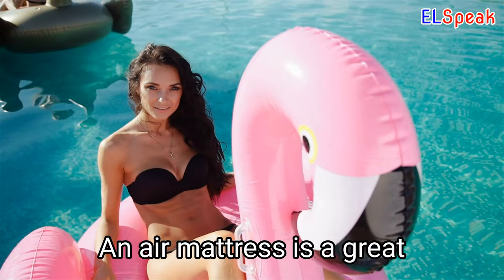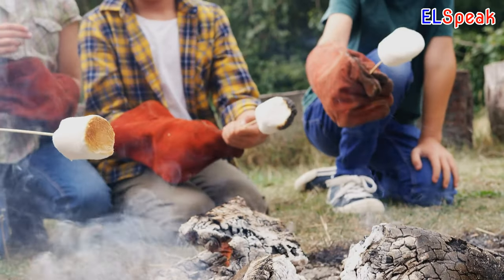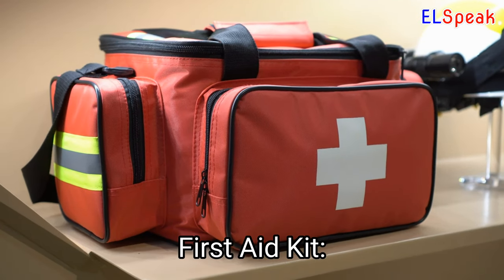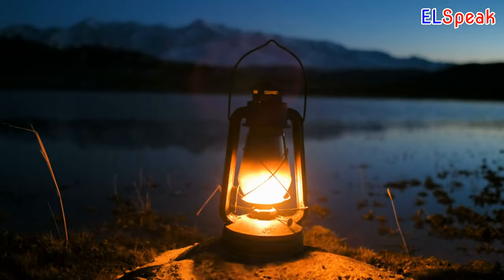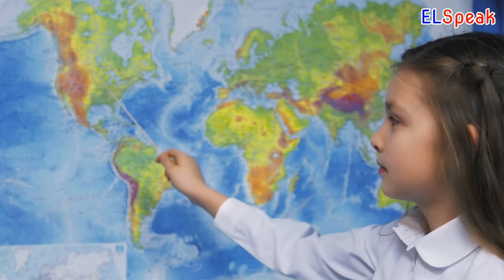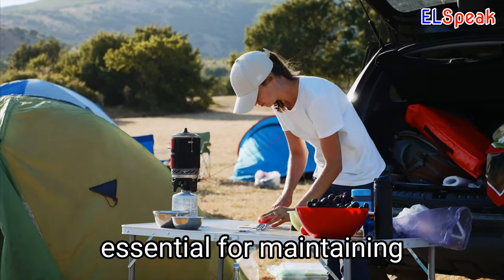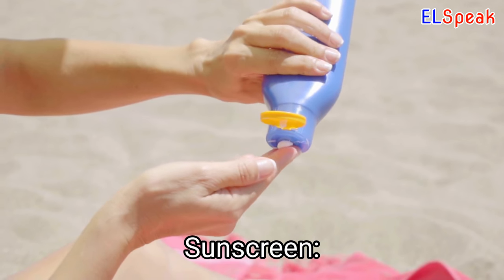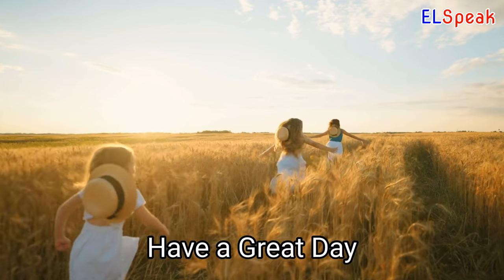Camping - List of Camping Equipment - Pack As Pro for Your Next Camping Trip - Equipment Checklist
Air mattress is a great solution for a comfortable sleep while camping or for guests at home.

Backpack is an essential tool for any outdoor enthusiast, offering a convenient way to carry supplies.

Binoculars are a great tool for observing wildlife and scenic views while hiking or camping.

Cabin provides shelter and comfort while camping or enjoying the outdoors.

Camera is a great tool for capturing memories while exploring the outdoors.

Campfire is a great way to stay warm and cook food while camping or enjoying the outdoors.

Camper provides a convenient way to travel and explore the outdoors while maintaining some of the comforts of home.

Camping offers a great way to connect with nature and escape the hustle and bustle of daily life.

Candle provides a convenient and versatile source of light while camping or during power outages.

Canoe provides a great way to explore bodies of water such as lakes and rivers while enjoying the outdoors.

Compass is an essential tool for navigation while hiking or exploring the outdoors.

Firewood is an essential item for campfires and outdoor cooking.

First aid kit is a crucial item to have on hand during outdoor activities or emergencies.

Flashlight is an important tool for illuminating dark campsites, trails, or tents.

Forest is a natural habitat for a variety of plants, animals, and insects.

Hammock is a comfortable and relaxing way to rest while camping or hiking.

Hiking boots provide comfort, support, and protection for the feet during outdoor activities.

Kayak is a fun and versatile watercraft for exploring lakes, rivers, and oceans.

Lake is a natural body of water that provides opportunities for swimming, fishing, boating, and other recreational activities.

Lantern provides a reliable and convenient source of light for camping or outdoor activities.

Log is a section of a tree trunk that can be used for various outdoor purposes, such as firewood or building materials.

Mallet is a tool with a large, heavy head used to strike or drive objects such as stakes, chisels, or wedges.

Maps are an essential tool for navigating unfamiliar terrain, whether on foot, by car, or in the air.

Matches are a simple and effective tool for starting fires when camping or in emergency situations.

Mountains offer a stunning natural environment for outdoor activities such as hiking, climbing, and skiing.

Multi tools are versatile tools that combine several functions into one compact device, making them useful for a variety of tasks.

Paddles are essential for kayaking, canoeing, and other water-based activities, allowing you to maneuver through the water efficiently.

Personal care items are essential for maintaining hygiene and health   when camping or traveling in the wilderness.

Poncho is a simple and versatile garment that can be worn as a raincoat or to provide extra warmth in cold weather.

Portable stove is a useful tool for cooking meals when camping or in emergency situations.

Raincoat is an essential item to keep you dry and comfortable during wet weather.

Rope is a versatile and essential item for any outdoor adventure or survival situation.

Sleeping bag is essential for a comfortable night's sleep while camping or backpacking.

Sunscreen is crucial for protecting your skin from harmful UV rays while enjoying outdoor activities.

Tent provides shelter and protection from the elements while camping or hiking.

Towel is an essential item for personal hygiene and comfort while camping or traveling.

Tree tent is a unique and fun way to enjoy camping and the great outdoors.

Water bottle is an essential item for staying hydrated while hiking, camping, or traveling.

Mobile phone is a useful item for staying connected and communicating while on outdoor adventures.

Portable charger or power bank to keep your phone charged during extended trips.